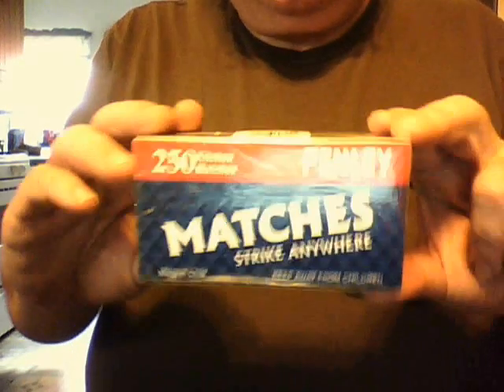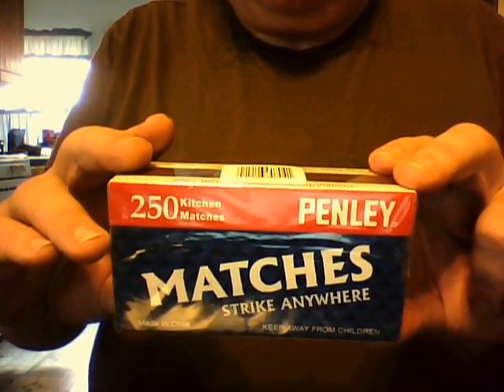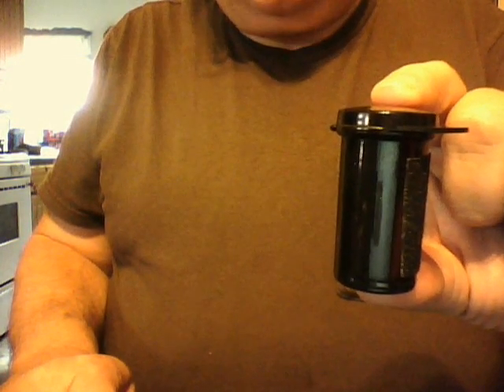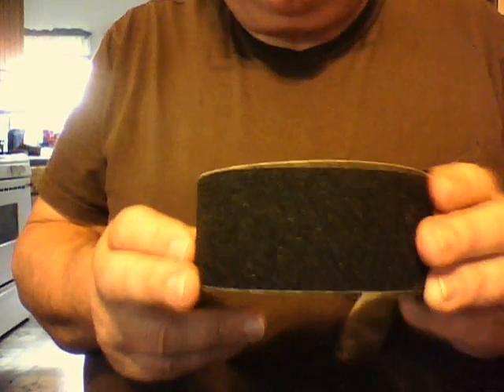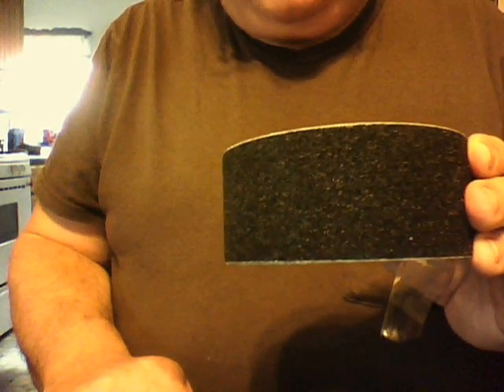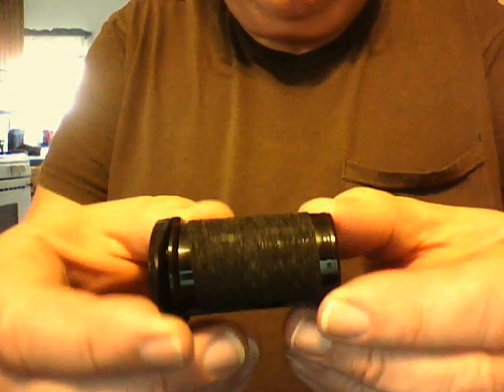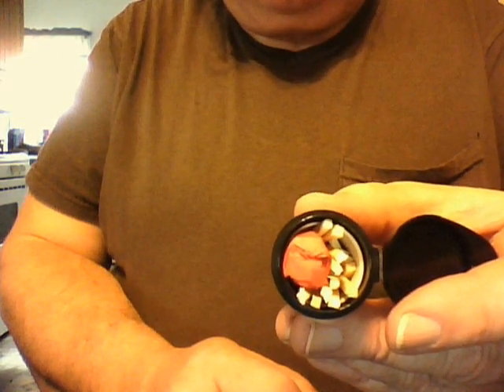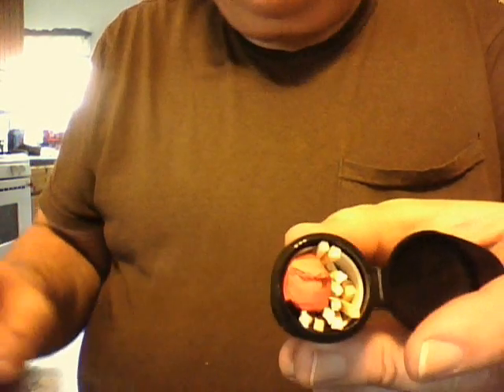matchsafe.wmv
What's a matchsafe? A Matchsafe is an air/water tight container that will keep your matches dry for when you need them. Here's how I made one of mine.